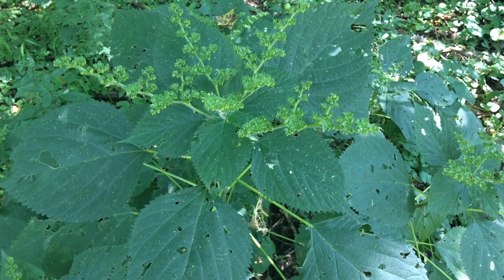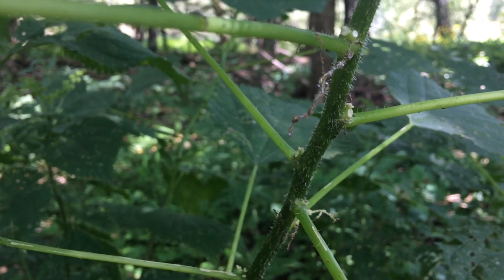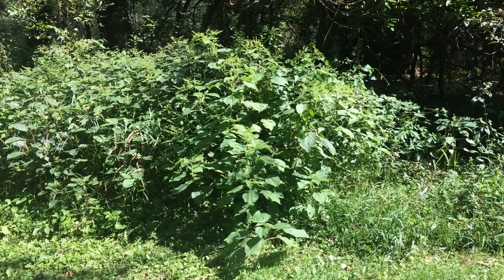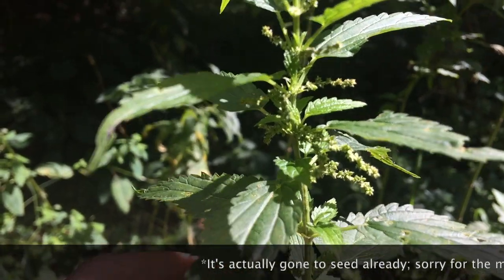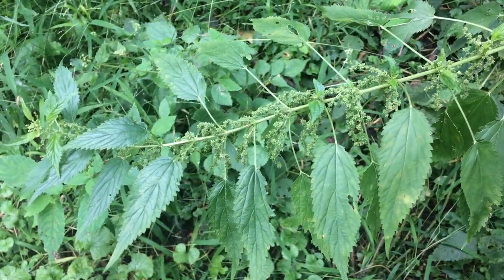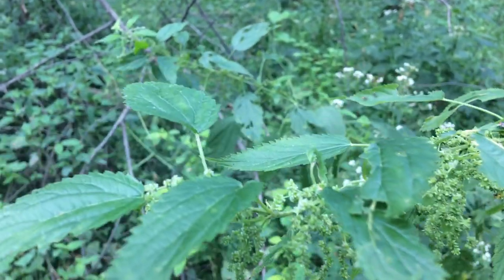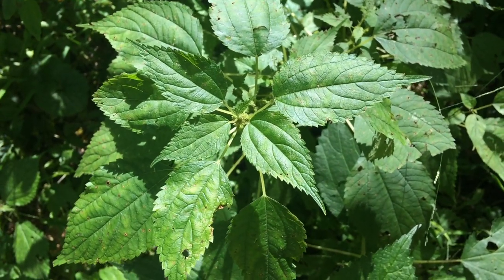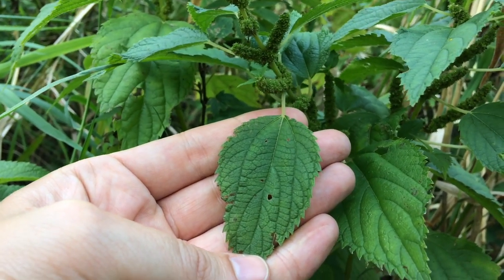Nettle Identification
Both stinging nettle (Urtica dioica) and wood nettle (Laportea canadensis) are tasty and nutritious spring-time wild edibles, but how do you tell them apart? More importantly, how do you distinguish them from non-edible look alikes? Watch this video to find out!

Please note: when I say "non-edible" I do not mean poisonous! I simply mean that clearweeds and false nettle are generally considered unpalatable. However, apparently some people eat them, so feel free to try them if you wish!

Another note: I no longer believe that drying destroys cystoliths, but I also don't think they present any danger to most people. (In fact, it seems like they're a great source of calcium!)

It's an easy way to help me keep producing the informative content that you enjoy.